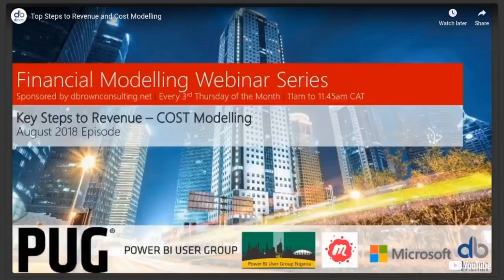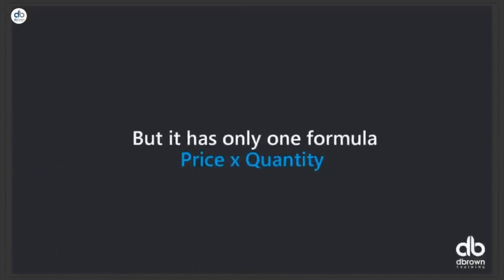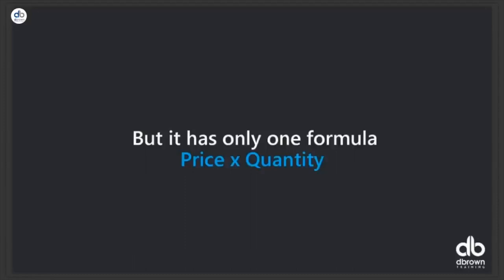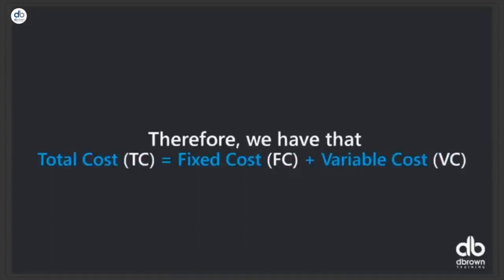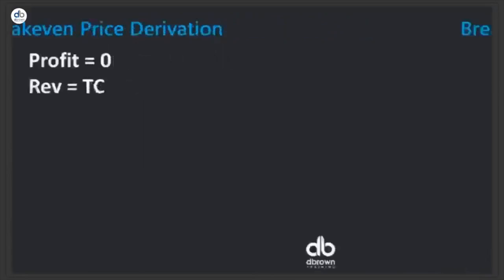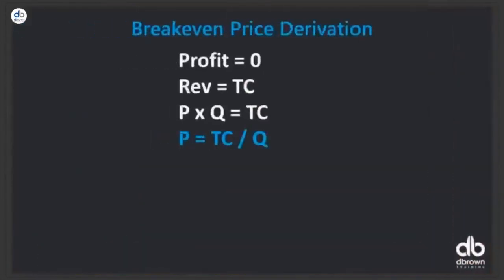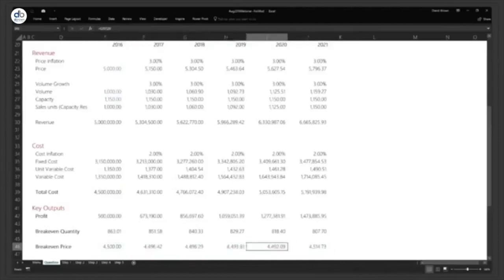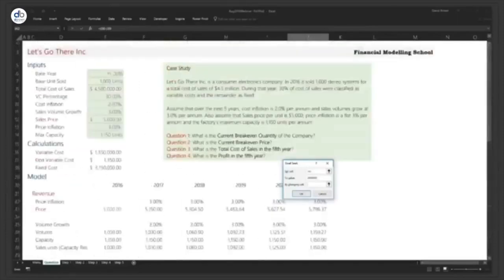Key steps to revenue-cost modelling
This video explains the keys steps to revenue-cost modelling. How do you calculate profit, revenue, cost? What do you do to make profit in business? Understand what breakeven analysis means and the simple steps to revenue-cost modelling. These and more you will enjoy in this video.